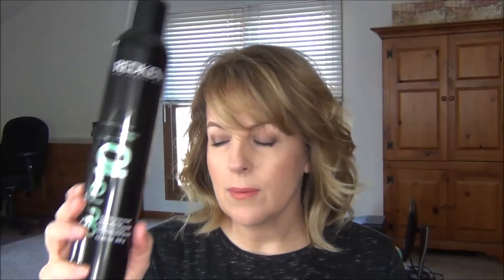Monthly Favorites - Sisley, NARS, MAC & Coffee!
MAC Constructivist Paint Pot (Discontinued- but I'm sure you can find a dupe! Sorry!!)

Eyes: Mac PaintPot in Constructivist  (Sorry its been discontinued!)